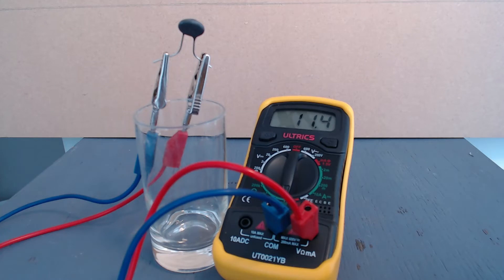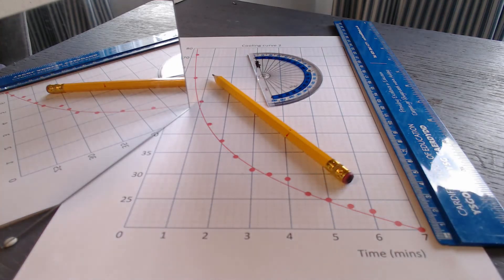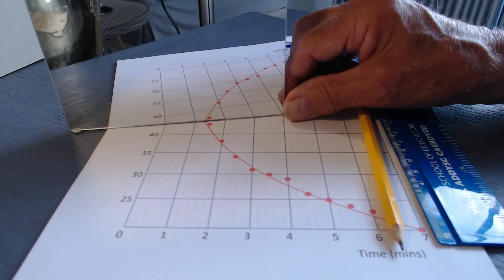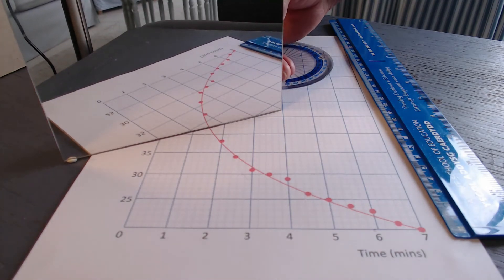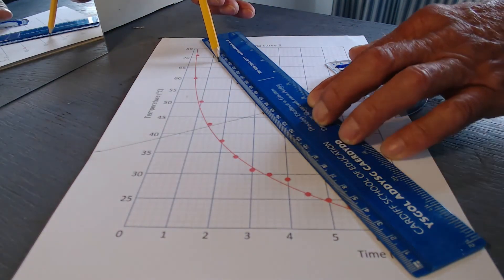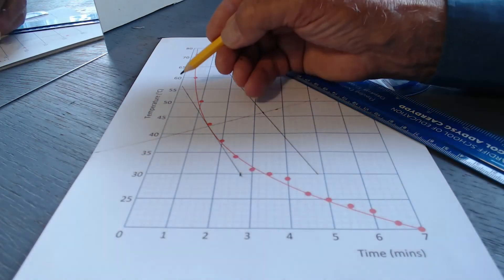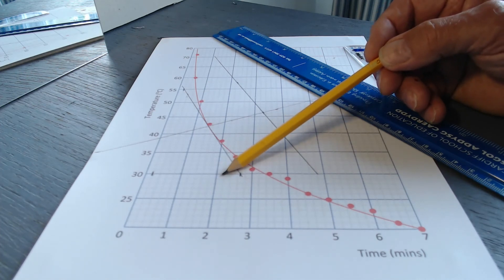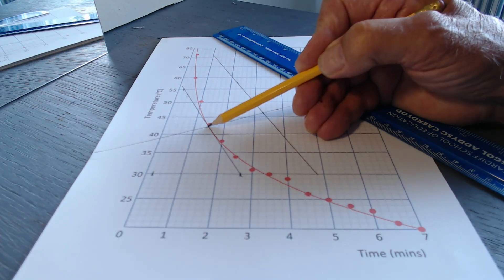Gradient to a curve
This video describes how you would find the gradient to a curve. An example of this would be the cooling of a cup of coffee where you want to find the rate of cooling at any time in degree C per minute. All you need is a plot of the curve, a pencil, a ruler, a protractor and a plane mirror.